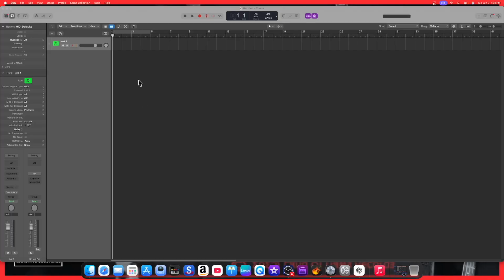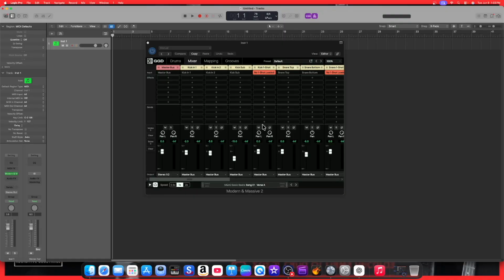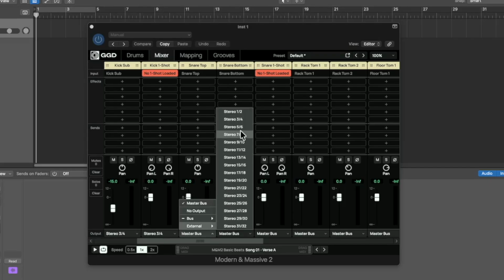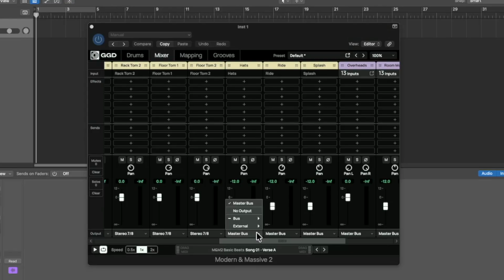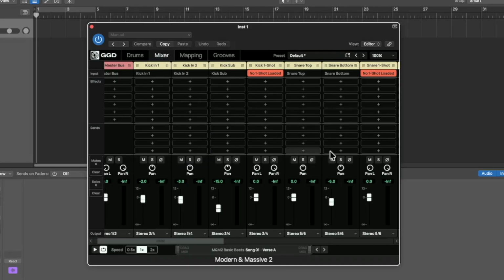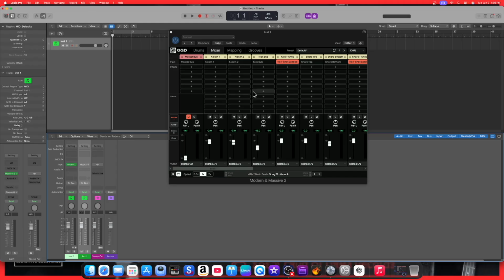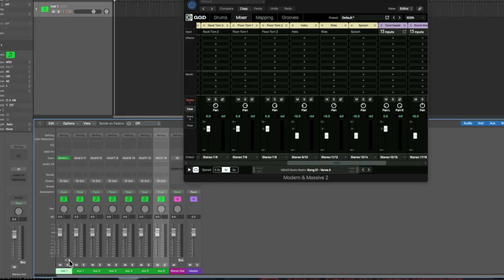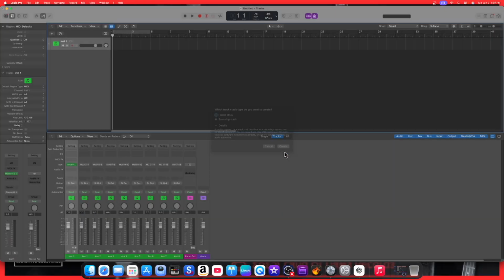How to Route Modern & Massive 2 Drums in Logic Pro (Multi-Output Setup)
Learn how to route Modern Massive 2 drums in Logic Pro using a multi-output setup. In this video, I'll show you how to separate your drum outputs and route kicks, snares, toms, cymbals, rooms, and overheads to their own channels for easier mixing and better control.

🥁 In this video you'll learn:

• How to set up Modern Massive 2 as a multi-output instrument in Logic Pro

• How to route drum outputs to separate mixer channels

• How to group similar drums together

• How to create a drum bus

• How to organize your drum mix for faster workflow and easier mixing

Separating your drum outputs gives you more control over EQ, compression, saturation, reverb, and overall drum processing while keeping your mix organized.

🎵 LAND OF HAWS STUDIOS

All Things GarageBand is gradually becoming Land of Haws Studios. I'll continue creating content for GarageBand while expanding into Logic Pro, recording, mixing, music production, plugins, studio gear, and everything related to making music.